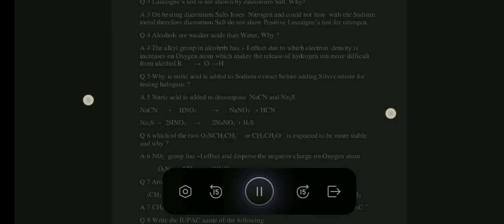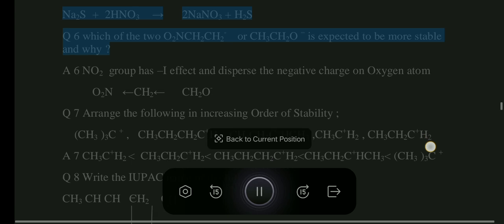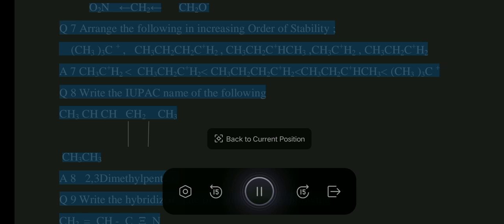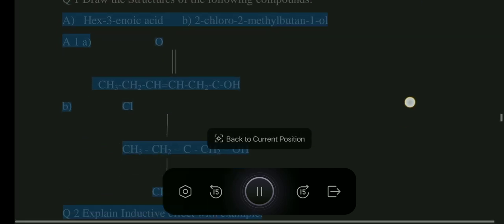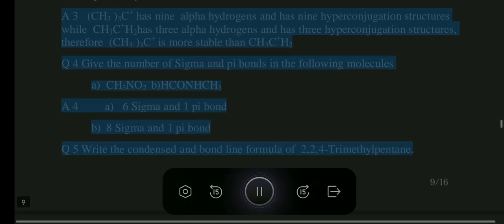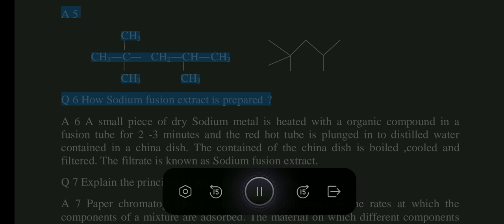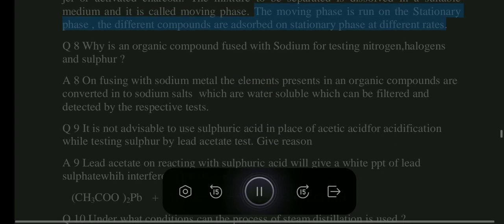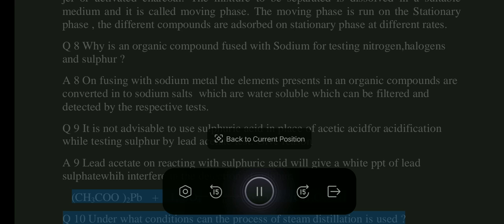Some basic principles of chemistry part 2